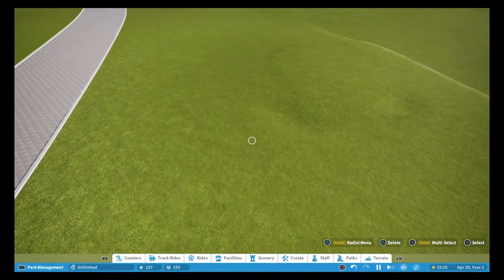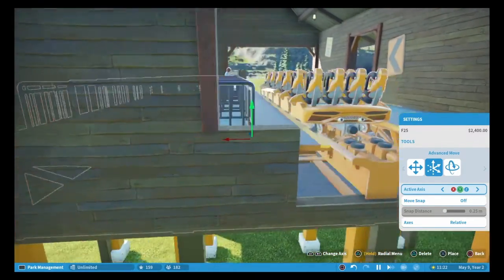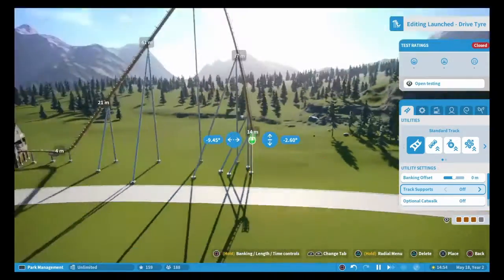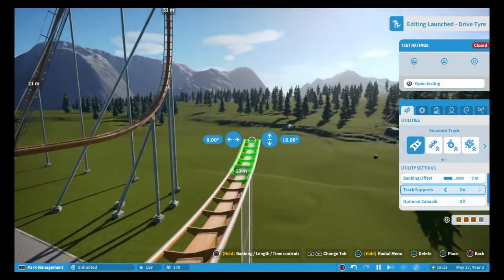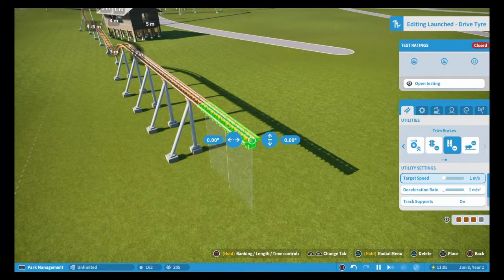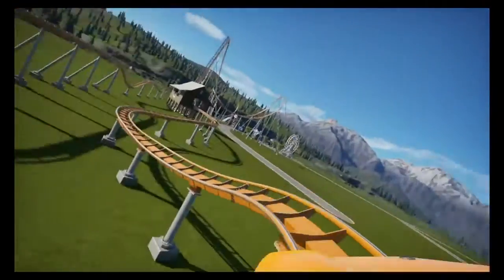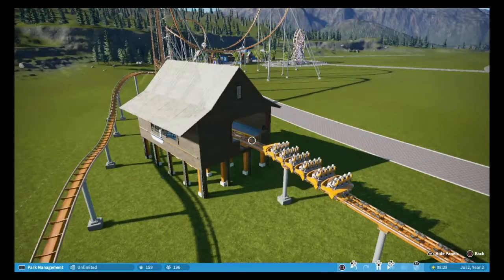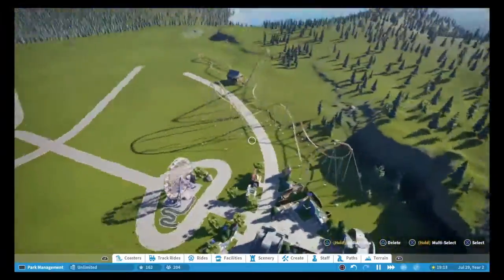Russia's Wonderland part 4 | our first coaster